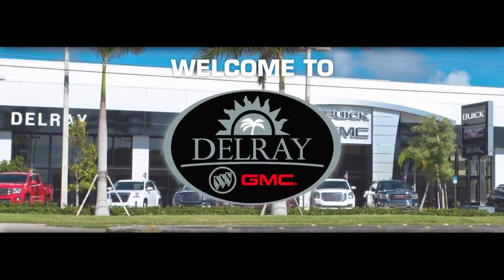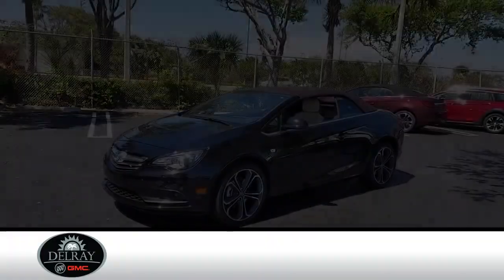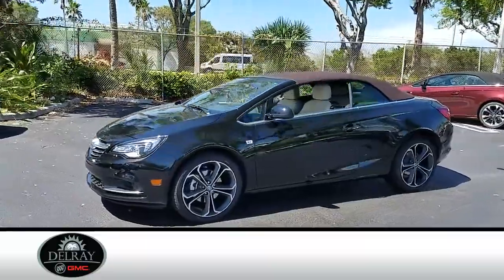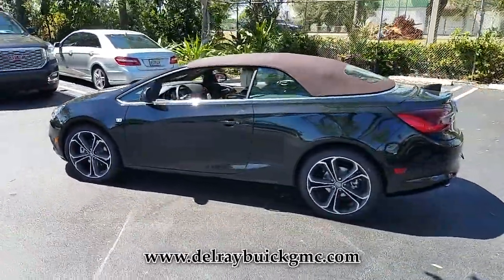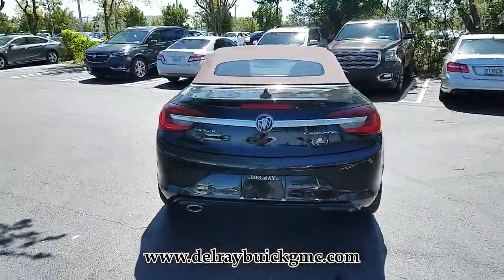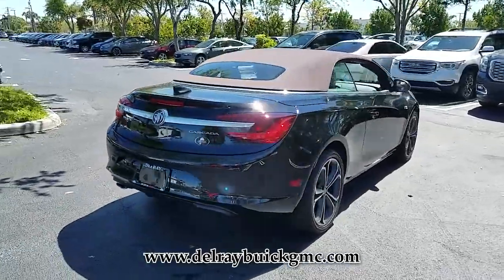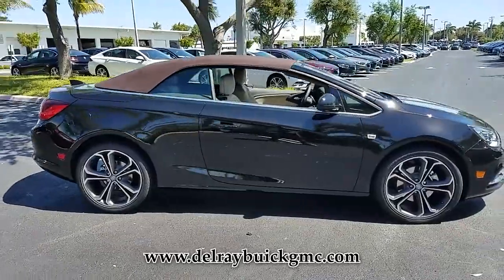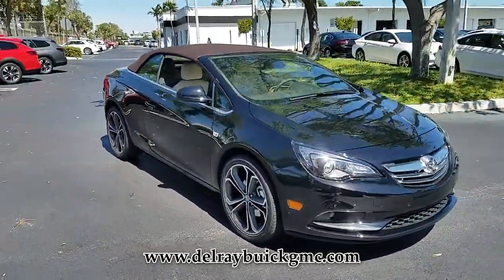NEW 2018 BUICK CASCADA PREMIUM at Delray Buick GMC NEW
This is a NEW 2018 BUICK CASCADA PREMIUM offered in Delray Beach Florida by Delray Buick GMC NEW located at 2400 South Federal Highway, Delray Beach, Florida